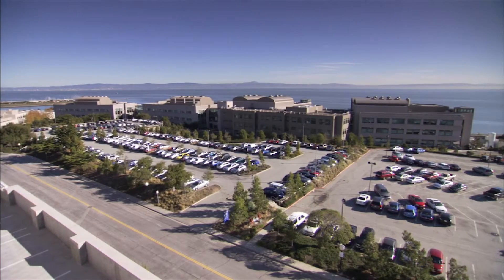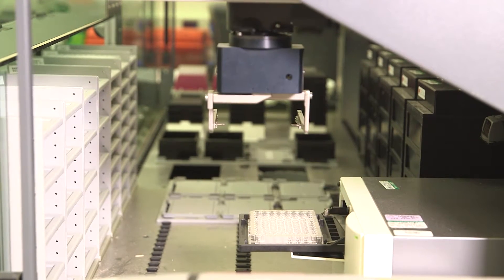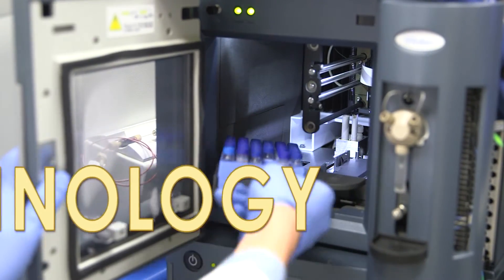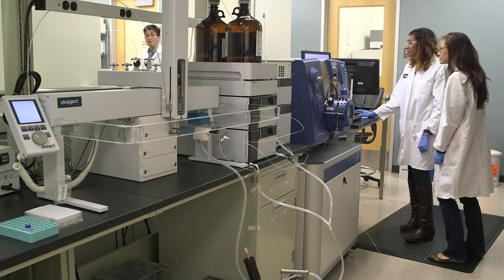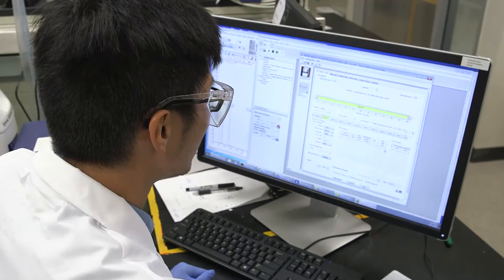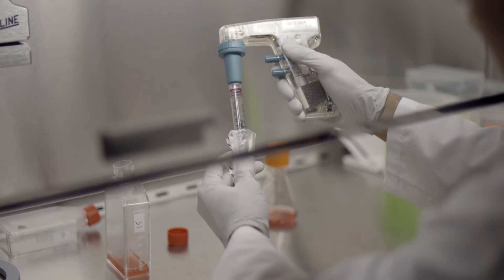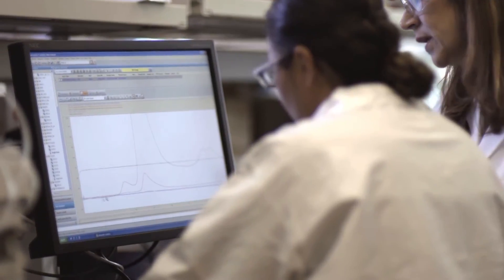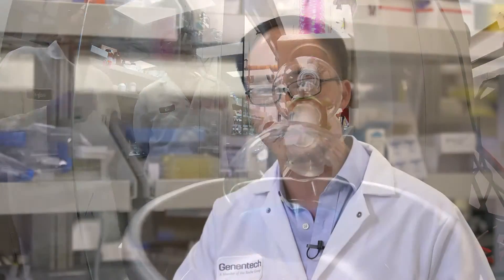BioAnalytical Sciences, Genentech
Within BioAnalytical Sciences at Genentech — it’s the Science, the Technology, and the People that come together to enable drug development. There’s a culture of innovation and exploration at Genentech that’s fostered by cross-functional project teams, where BAS staff can understand and contribute to all phases of drug development – from late stage research, all the way to post-marketing. This provides a unique perspective and the breadth to understand how drugs are fully developed.